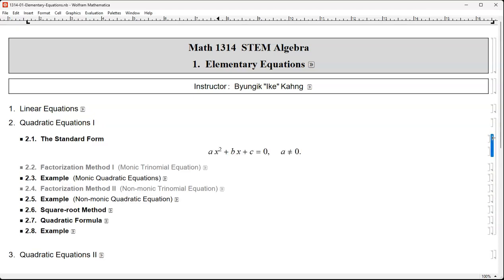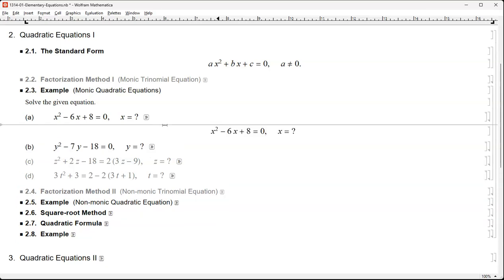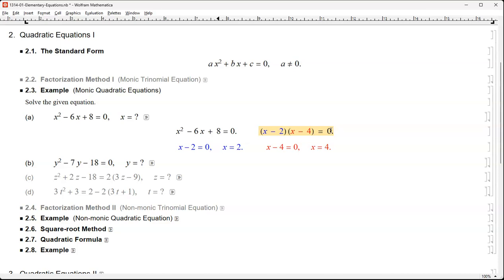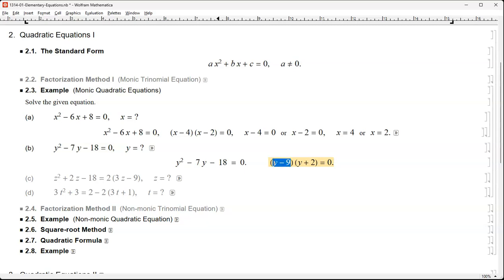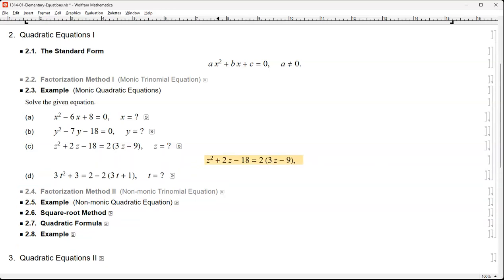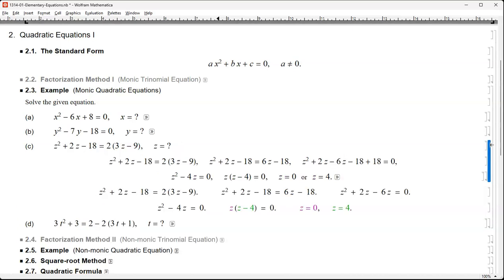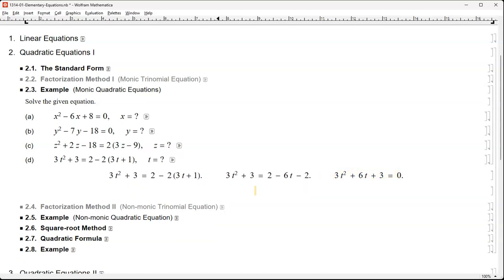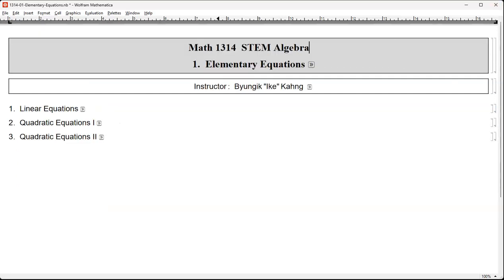1314-01-2B Monic Quadratic Equations